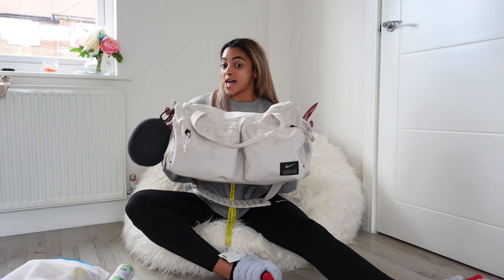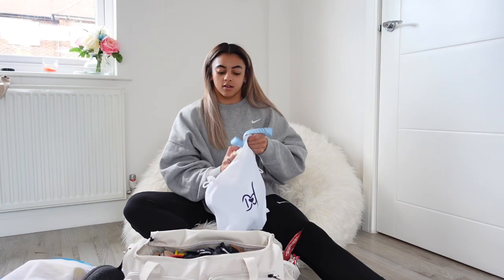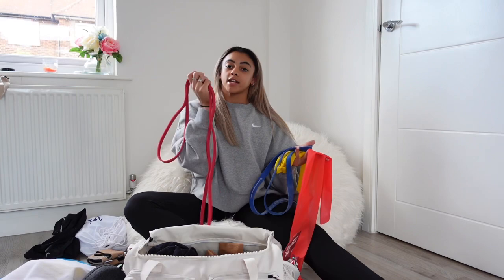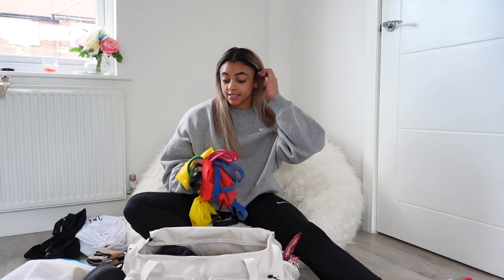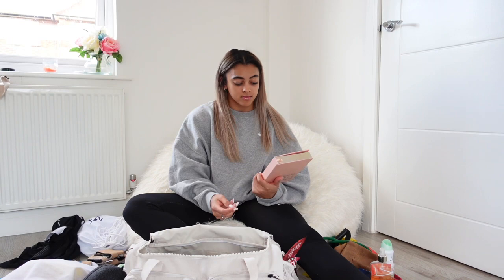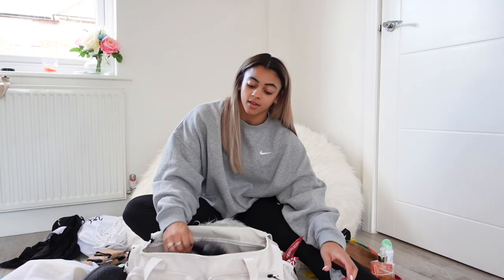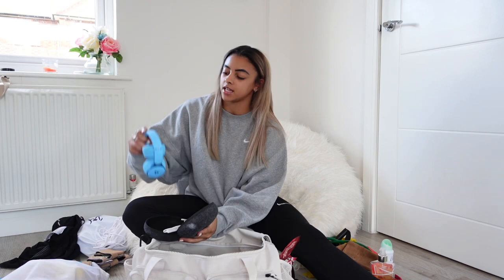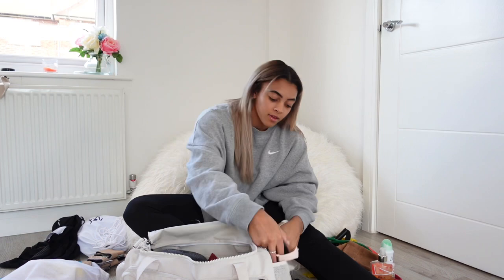WHATS IN MY GYM BAG?!? || ELLIE DOWNIE